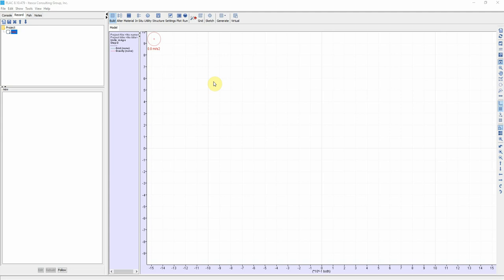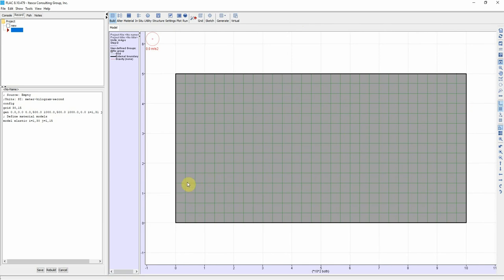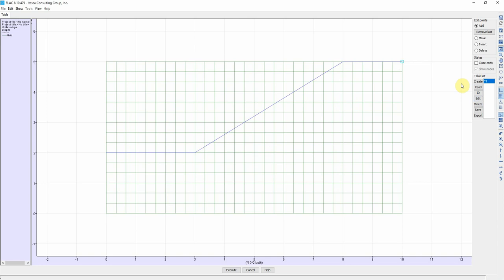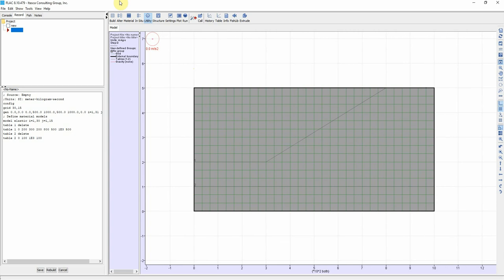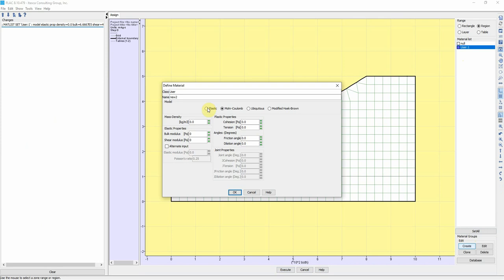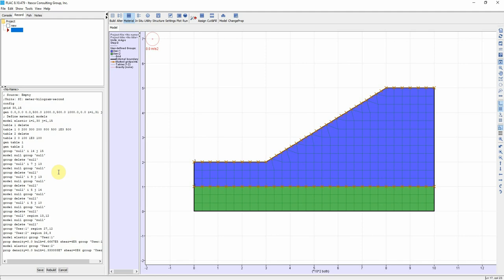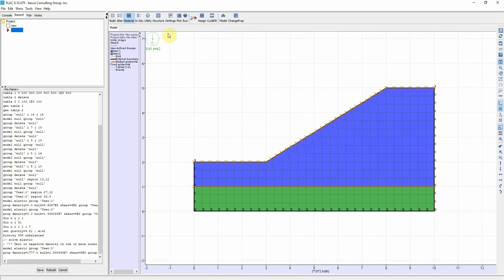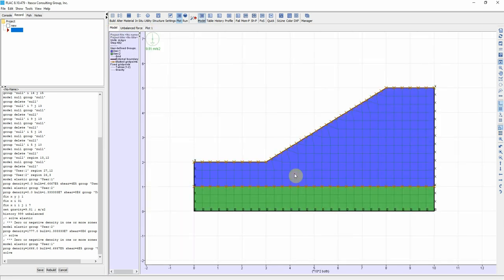Define Soil Layers | Method 3 | FLAC